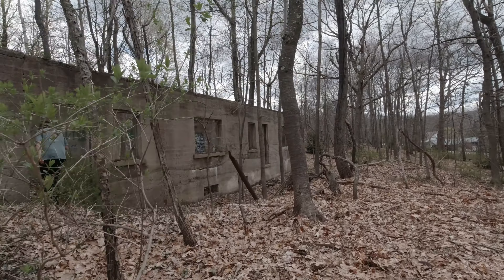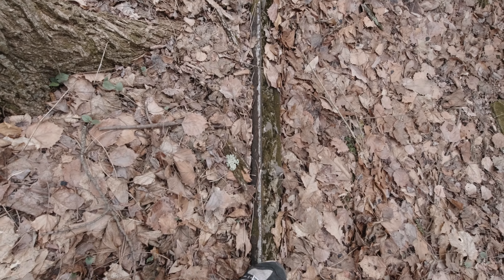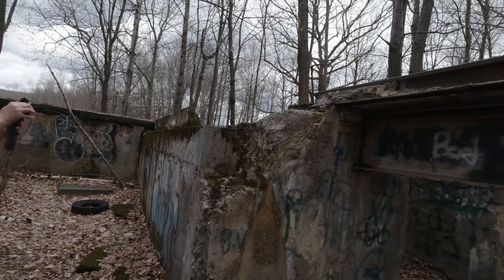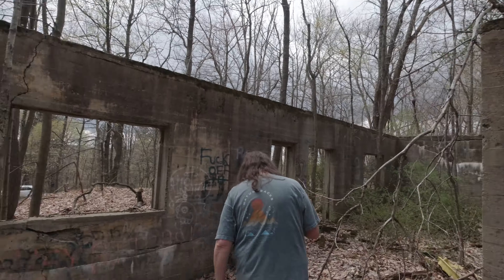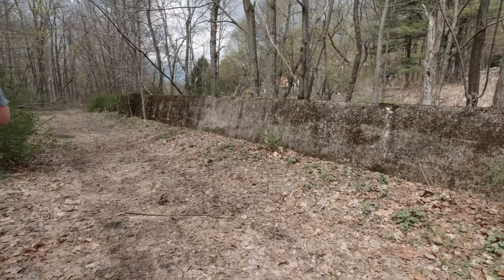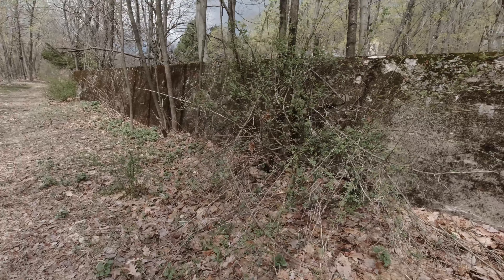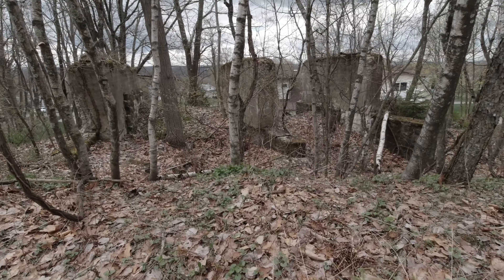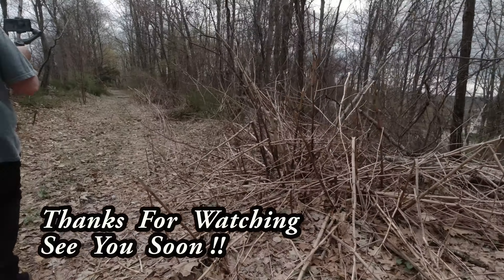Abandoned RR Ruins - Collab with Rustic Ventures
Was this a station?  a coal ruin?  It looks like there were tracks above and next to the building.  And then you have the long concrete wall between the old RR bed and the active RR bed.  Found just off Main St. Mountain Top, Pa